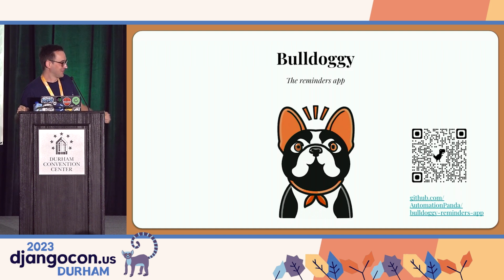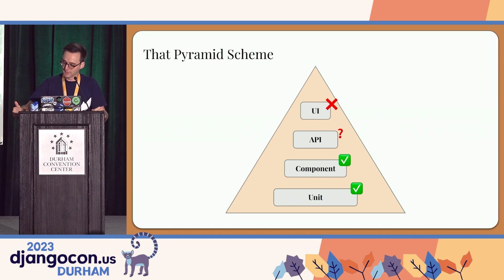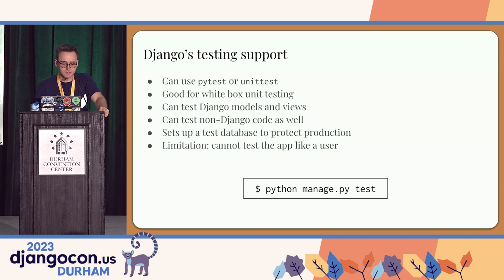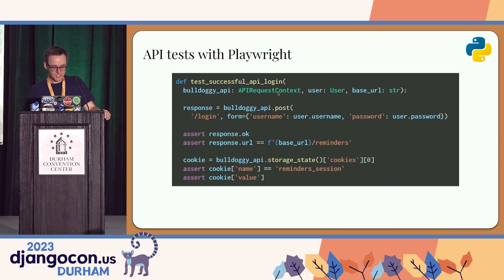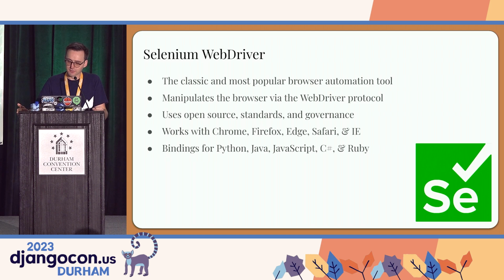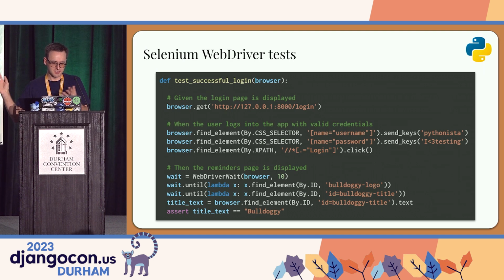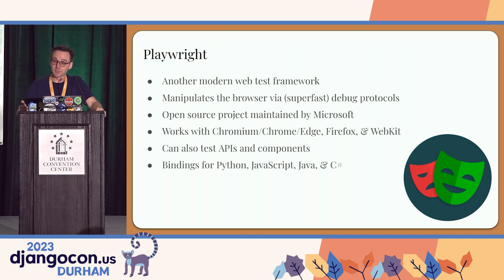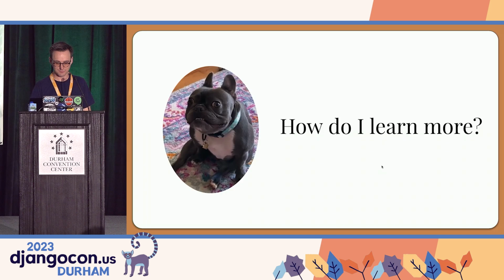Keynote: Testing Modern Web Apps Like a Champion with Andrew Knight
LINKS:
Follow Andrew Knight 👇

  / djangocon